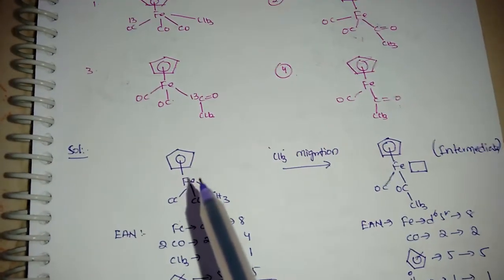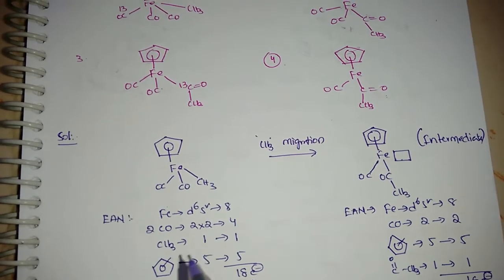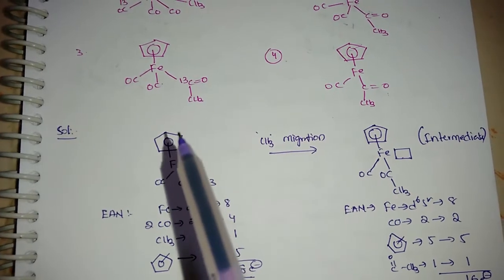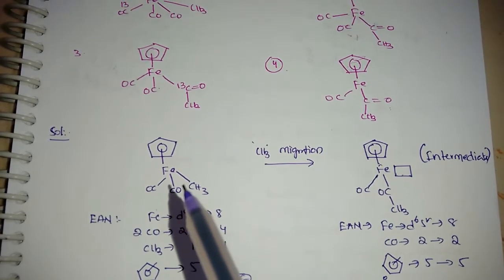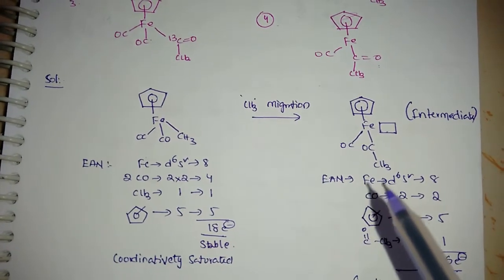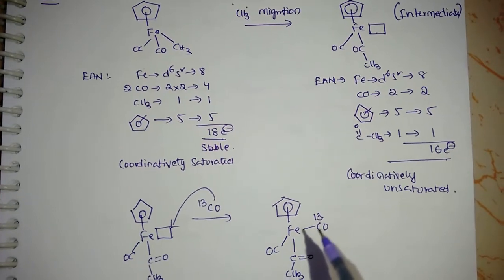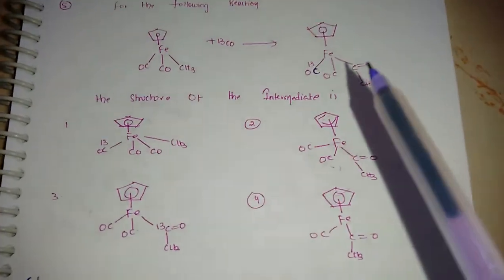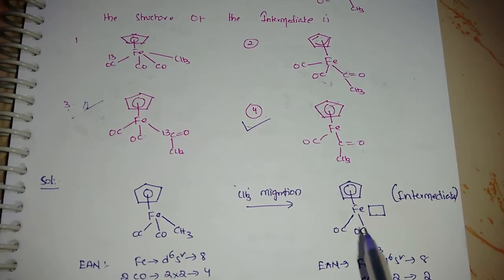CSIR NET 2018 Question & Answer 3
VIVID CHEMISTRY

Subsribe and like the videos

some of the important topics in my channel
i provided video links

chemical kinetics
first order rate of reaction
first order rate constant
rate of reaction
rate law expression
rate constant derivation
second order rate of reaction
second order rate constant derivation
half life time definition
half life time calculation
graphical representation
zero order rate of reaction
zero order rate constant
rate of reaction definition
rate constant derivation for zero order reaction

Here some of the other topic video links

CSIR NET 2018 questions with solutions

apset 2018 questions with solutions